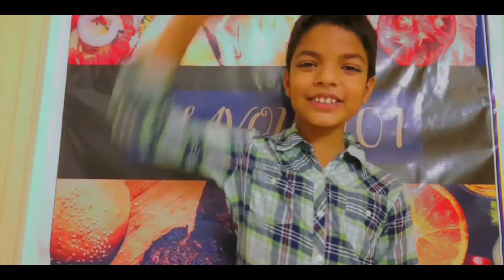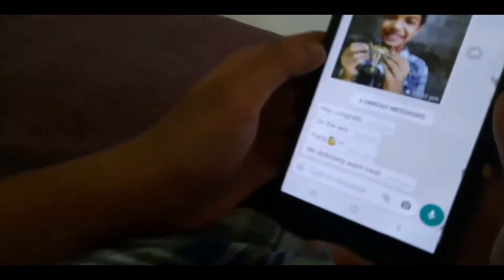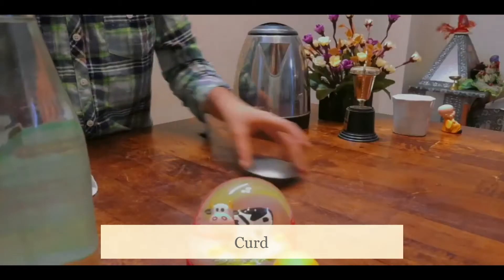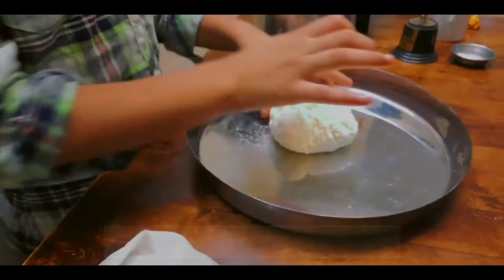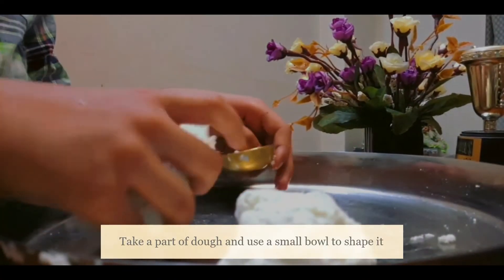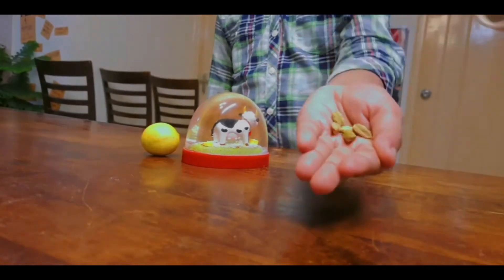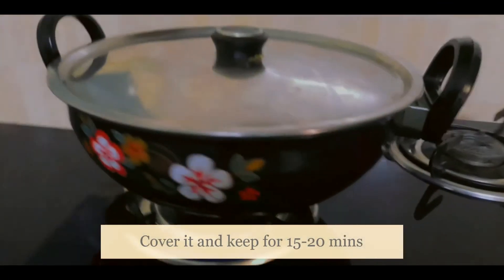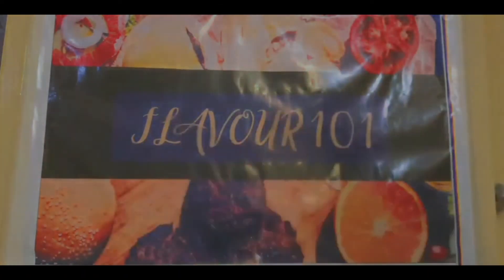Rasagulla | Flavour 101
Hey beautiful people out there,
New Video out!! Try this out tell how you loved it.You will love them as we did. We love cooking, and hope you do too, and it you don't, we will make you love it. Keep cooking, Keep laughing.

Behind the lens and editing - Ramona Gupta
Video out every Monday and Thursday

And, also thank you for your lovely response, the chef was quite happy.
Till then signing out
Flavour 101